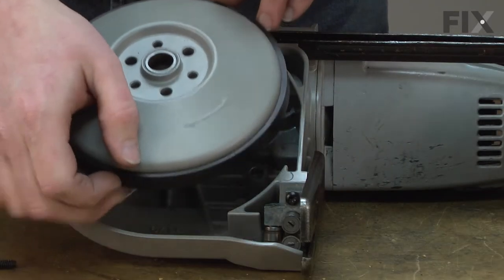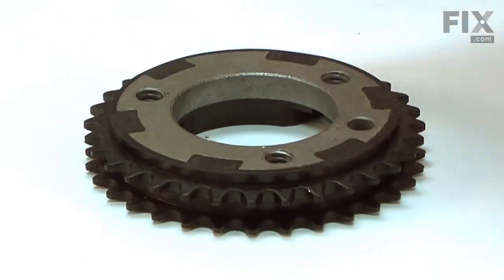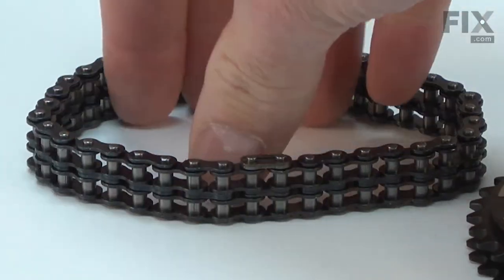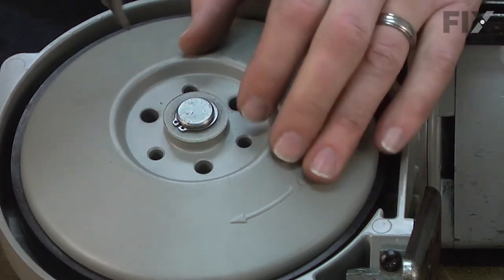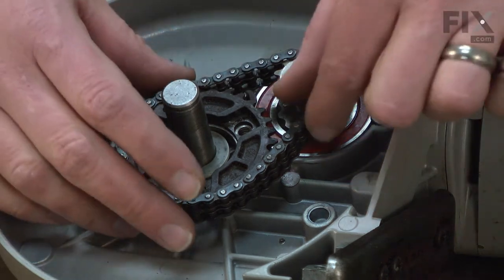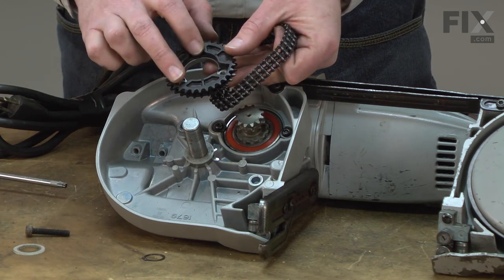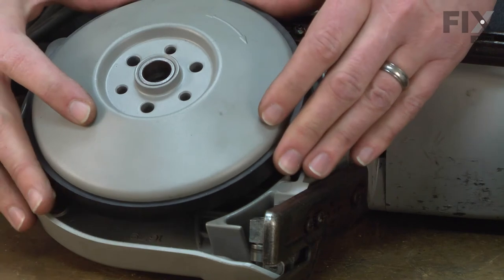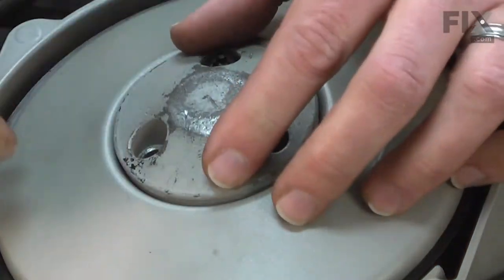Milwaukee Band Saw Repair - How to Replace the Chain Sprocket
Need help replacing the Chain Sprocket (Part 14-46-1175) in your Milwaukee Band Saw? Watch this how to video with simple, step-by-step instructions for a successful DIY repair.

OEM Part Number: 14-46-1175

Why you might need to replace the Chain Sprocket:
1.    Popping or grinding sound
2.    Worn out

What tools you need for this repair:
• Screw driver